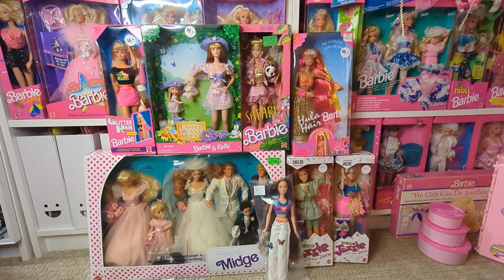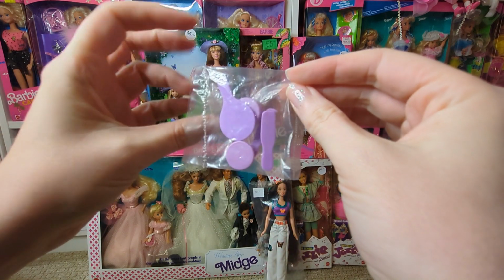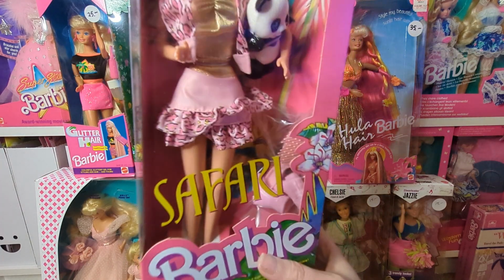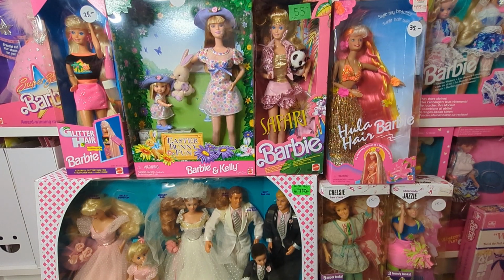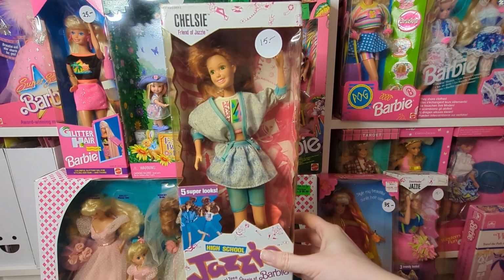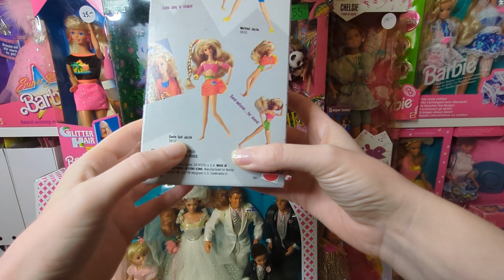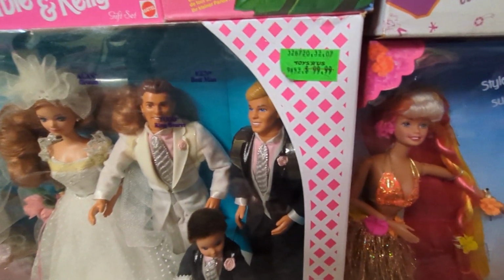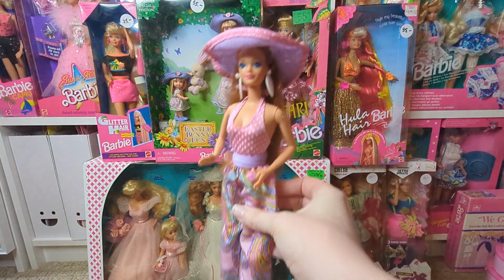Barbie Haul - Victoria, BC Ultimate Hobby & Toy Fair Sept 21, 2024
Come hang out with me as I show what I bought at this year's toy show on Vancouver Island in Victoria, BC!! I picked up some Barbie dolls from the 80s and 90s!! I had so much fun attending this event hosted by Cherry Bomb Toys!